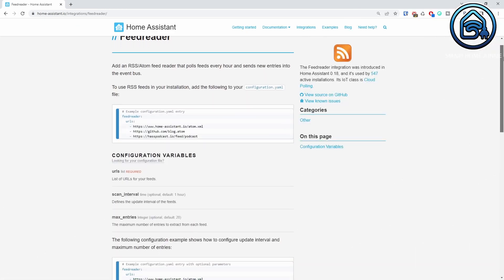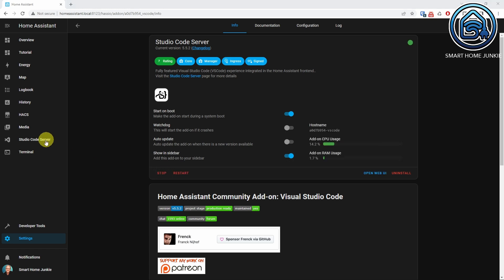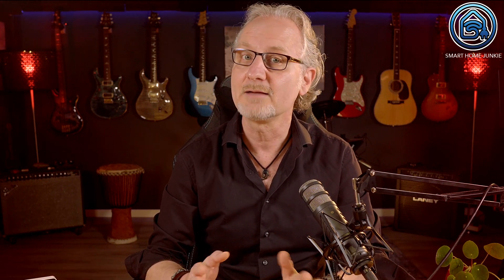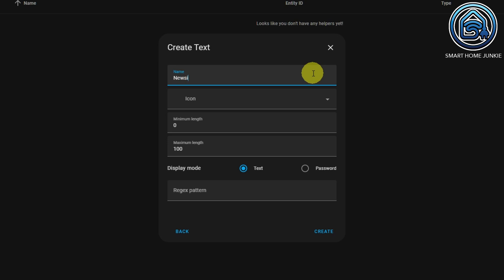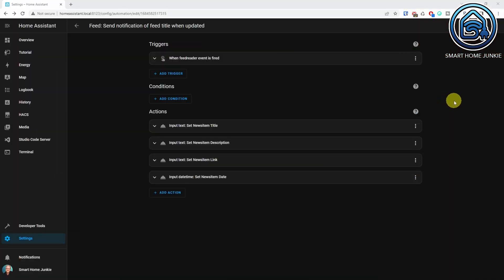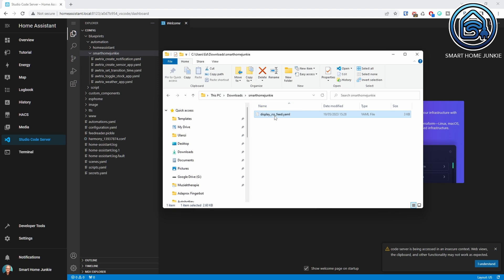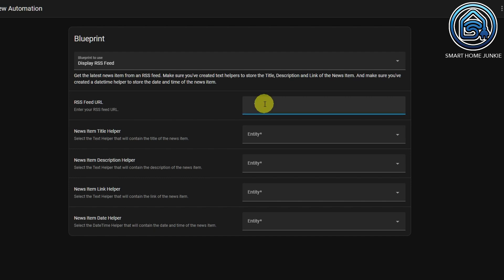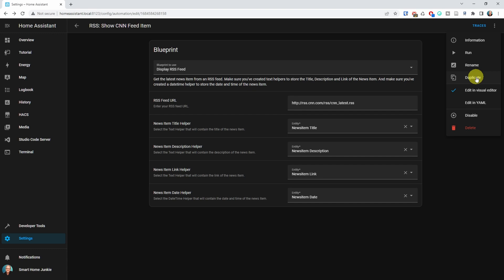Boost Your Home Assistant Dashboard with RSS Feeds: A Step-by-Step Guide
This tutorial explains how to seamlessly display RSS feeds in Home Assistant. Discover the power of integrating news updates directly into your smart home dashboard and on your Ulanzi Matrix

NOTE: The helpers are filled after a new news item is published on the RSS feed. You might have to wait some hours before seeing your first results.

⭐ You can download the blueprint that I created for this video

00:00:00 Introduction
00:01:07 How to activate the feedreader integration in Home Assistant
00:02:54 Create the helpers to store the RSS feed values.
00:04:04 How to create the automations to retrieve the RSS feed values in Home Assistant.
00:04:21 How to install the Blueprint to create the RSS feed automations in Home Assistant
00:05:23 How to create an RSS feed automation using the Blueprint
00:06:32 How to create a martkdown card to show the latest RSS feed item in Home Assistant
00:08:07 How to show the latest RSS feed item on your Ulanzi Desktop clock.
00:09:27 Conclusion